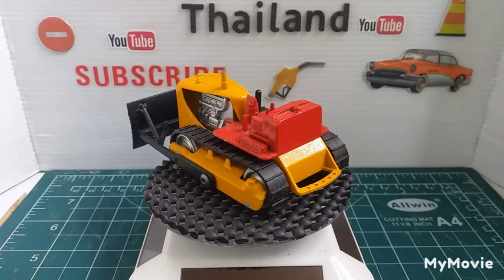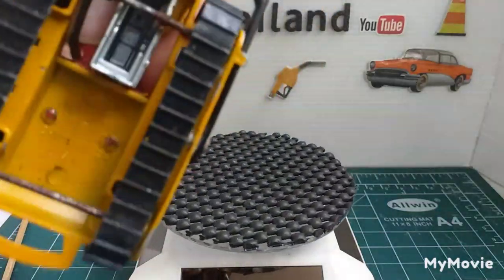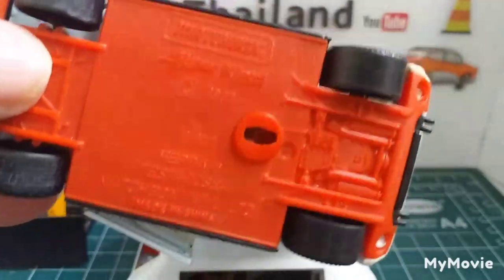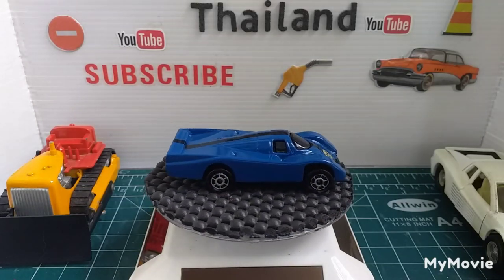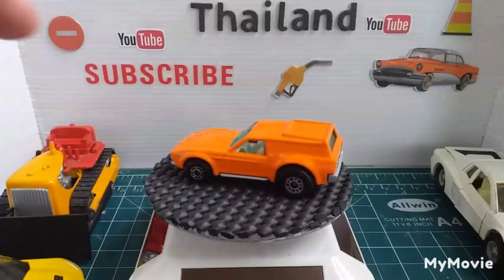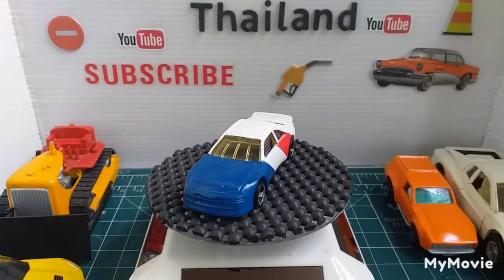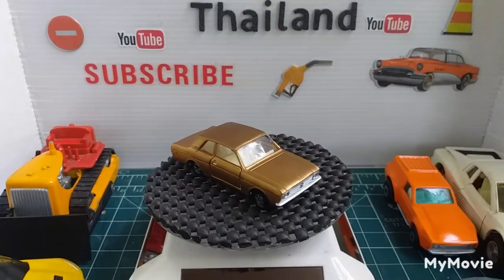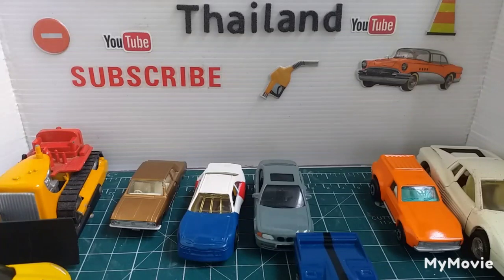Forgotten Restos and Stuff